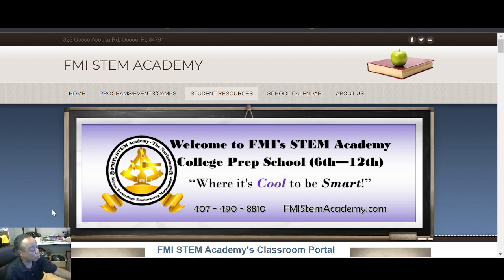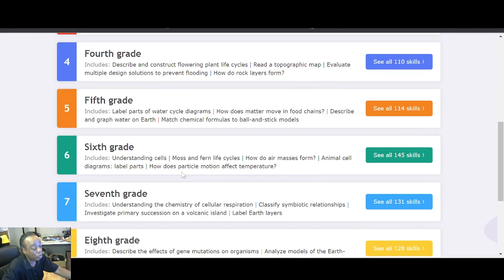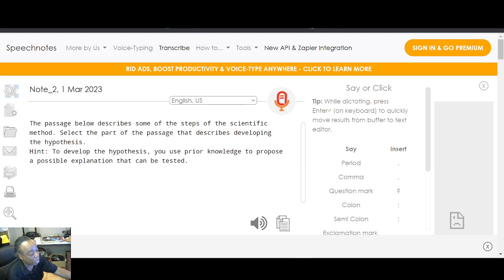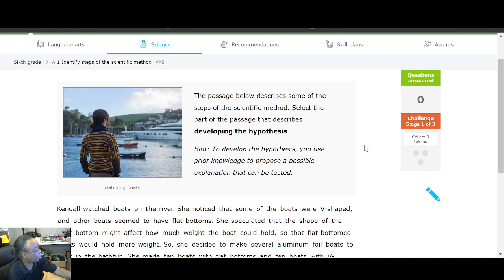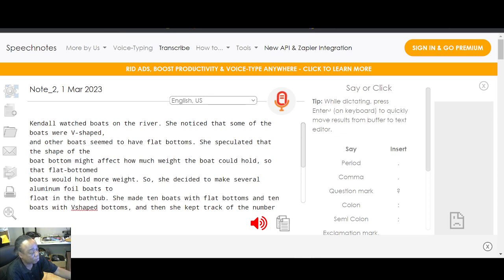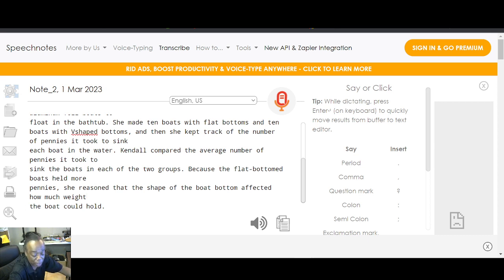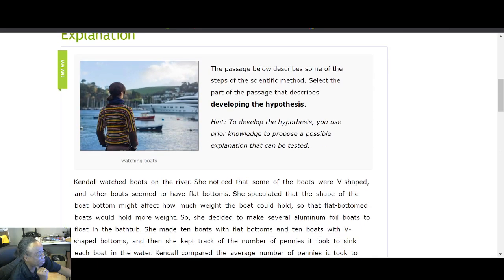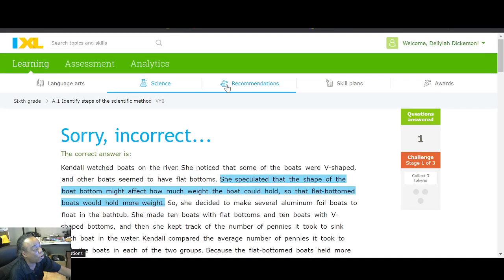"How to" Video for Online Science with FMI